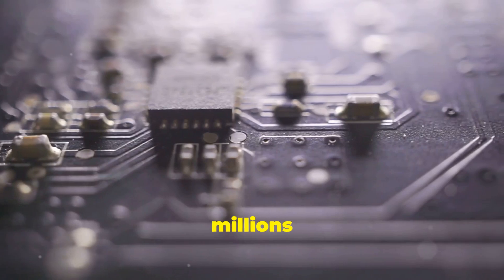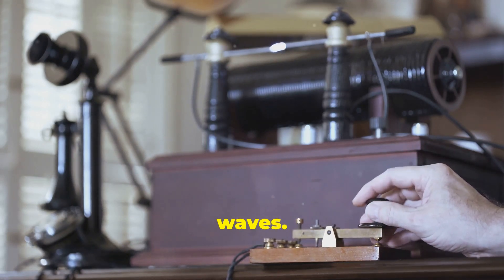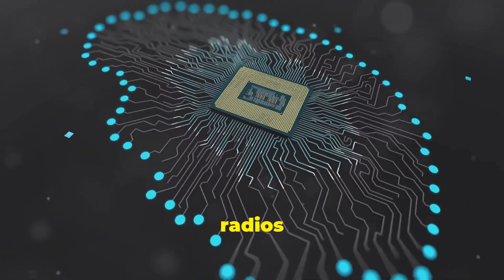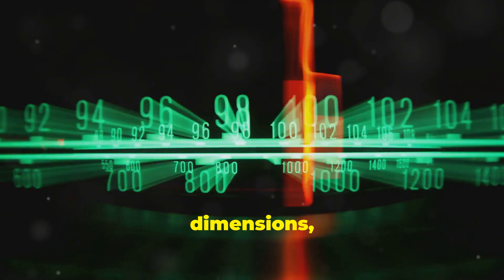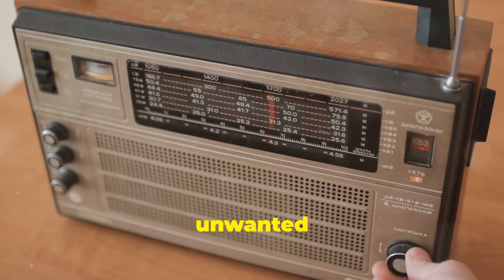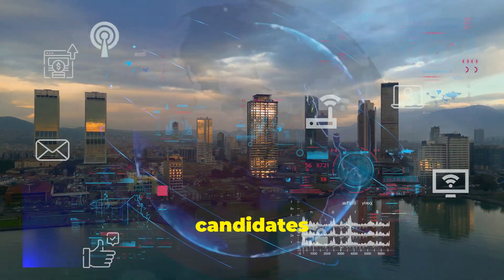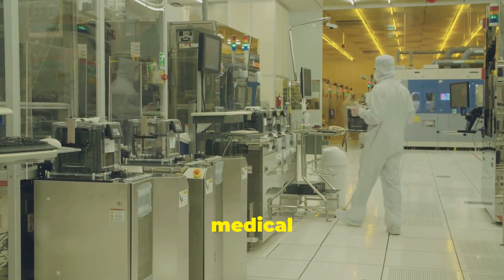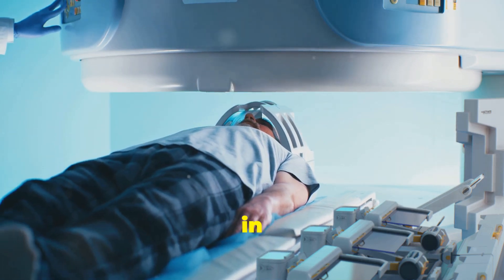Nanoradios: The Future of Medicine and Technology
Welcome to an exciting journey into the future of medicine and technology with nanoradios! In this video, we delve into the cutting-edge world of nanotechnology and explore how these tiny devices are poised to revolutionize both the medical and tech industries.

What You'll Learn:

Introduction to Nanoradios: Discover what nanoradios are and how they work.
Medical Applications: Learn about the potential of nanoradios in targeted drug delivery, non-invasive medical procedures, and real-time health monitoring.
Technological Innovations: Explore how nanoradios can advance communication systems, enhance data transmission, and lead to the development of new electronic devices.
Research and Development: Get insights into the latest research and breakthroughs in nanotechnology.
Future Prospects: Understand the future implications and possibilities of integrating nanoradios into everyday life.
Join us as we uncover the incredible potentials of nanoradios and their impact on the future of healthcare and technology. Whether you're a tech enthusiast, a medical professional, or simply curious about the future, this video is for you!